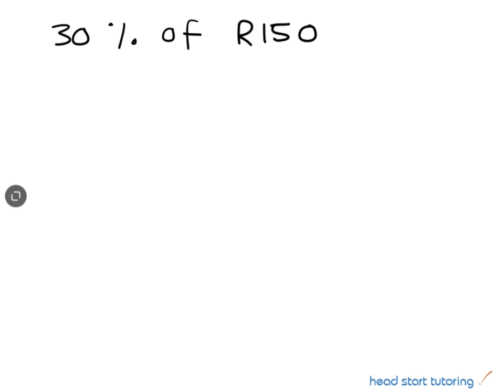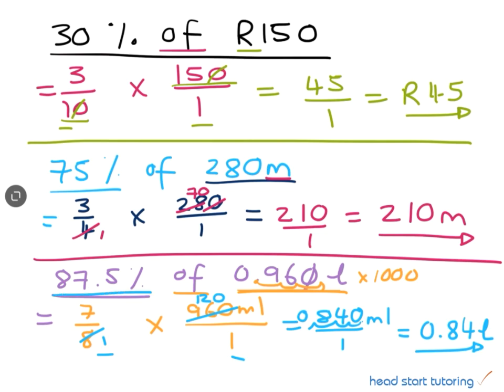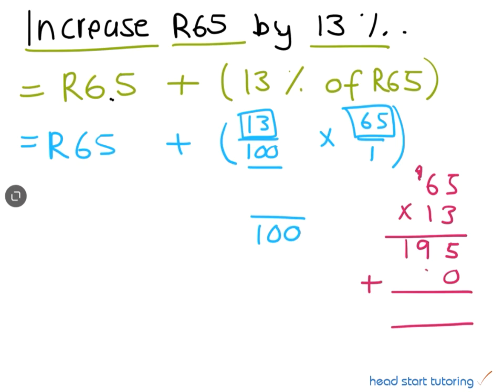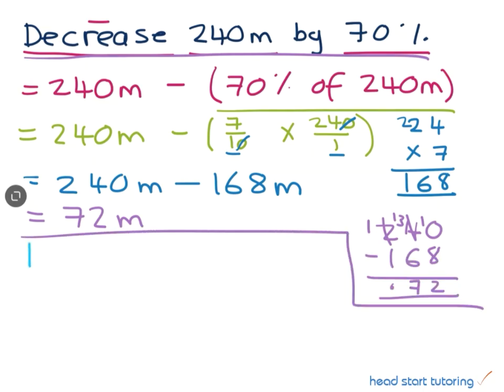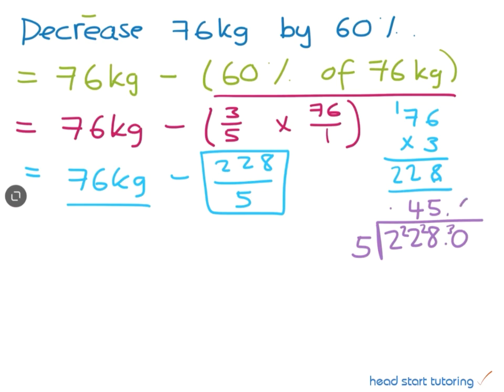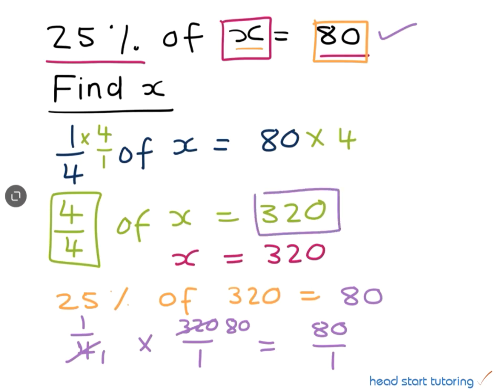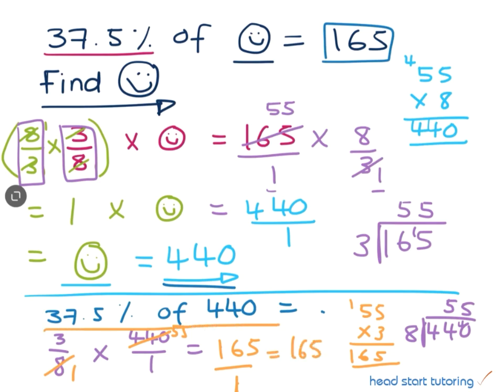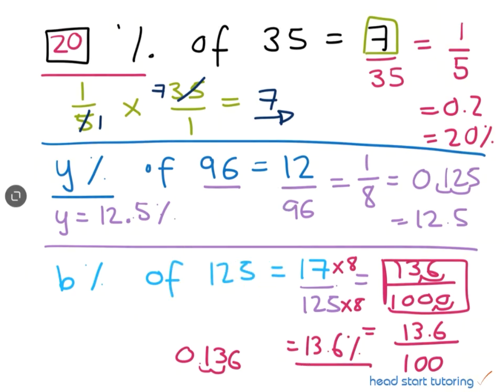Grade 7: Working with Percentages